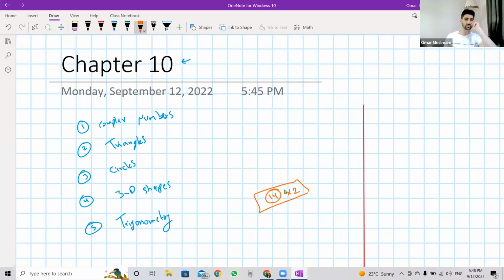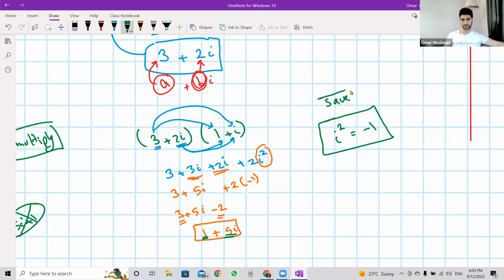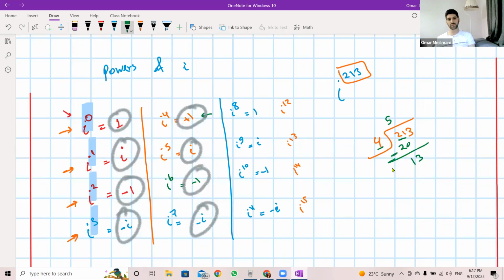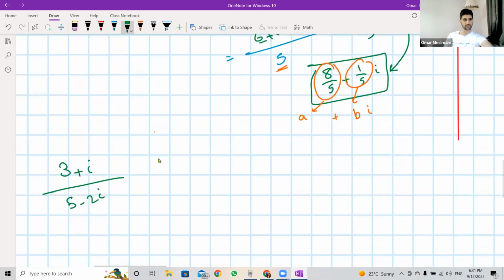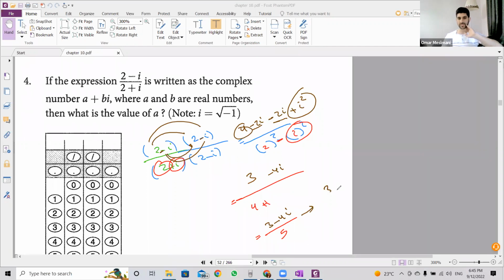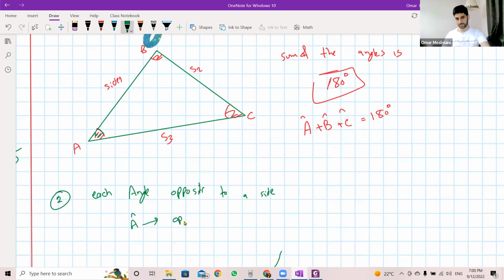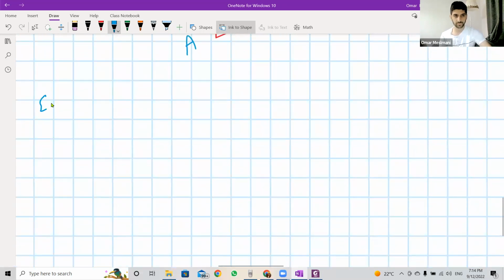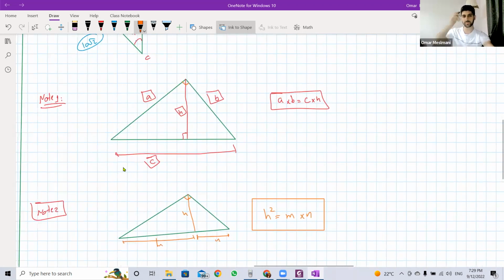Sat online math 12 9 2022